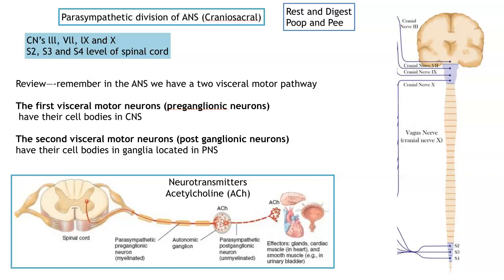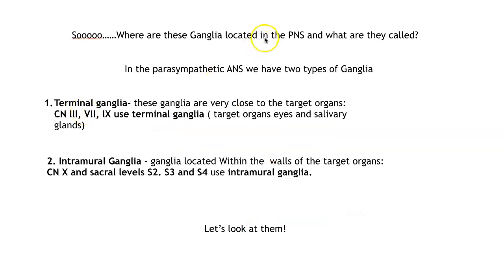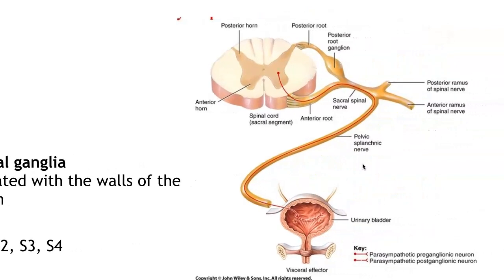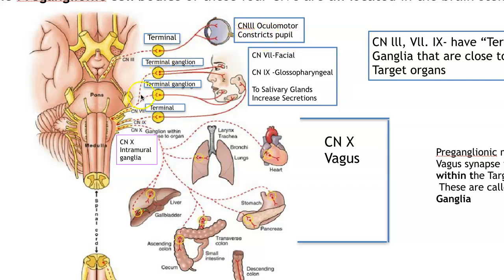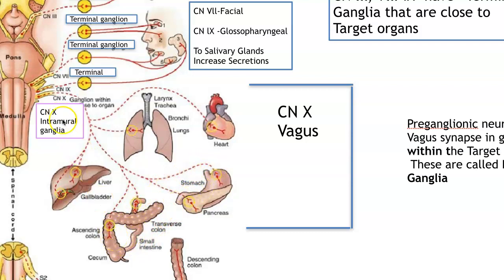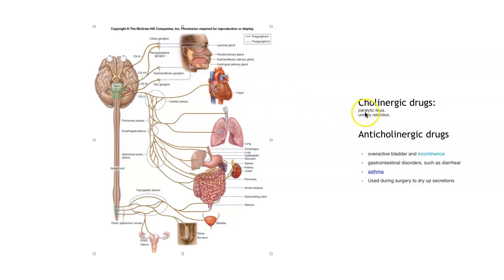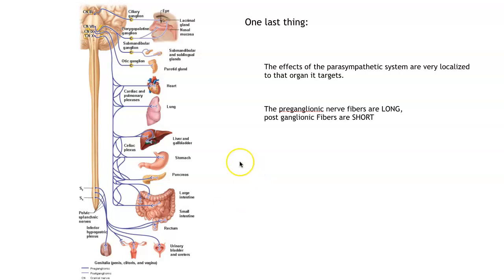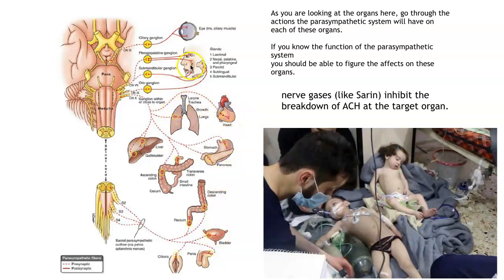Parasympathetic ANS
This Video discusses the components of the Parasympathetic ANS.
This is helpful for most general anatomy classes.